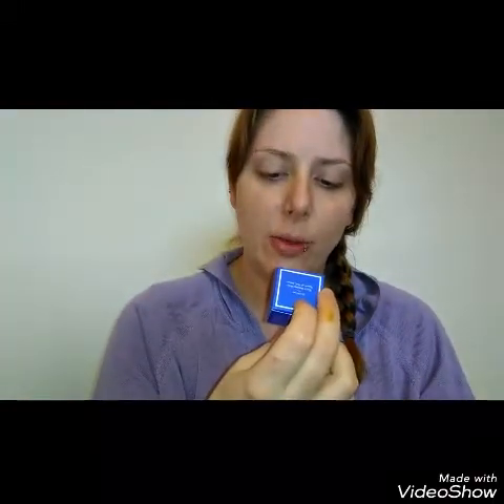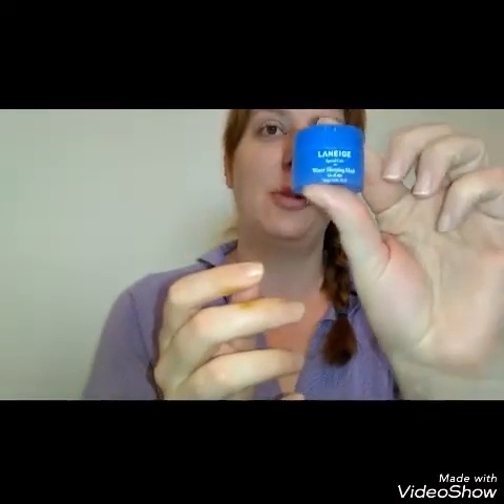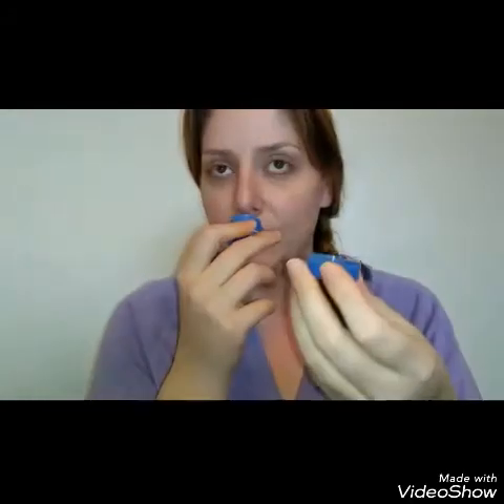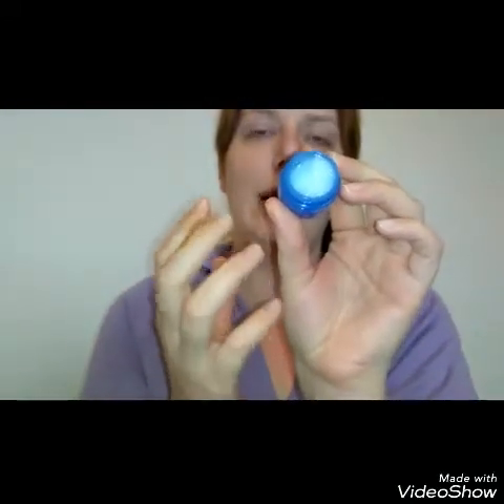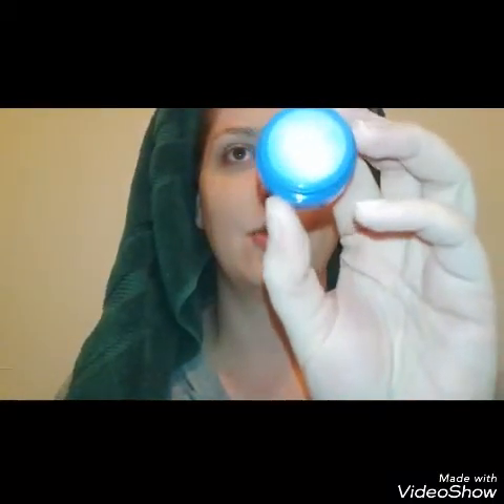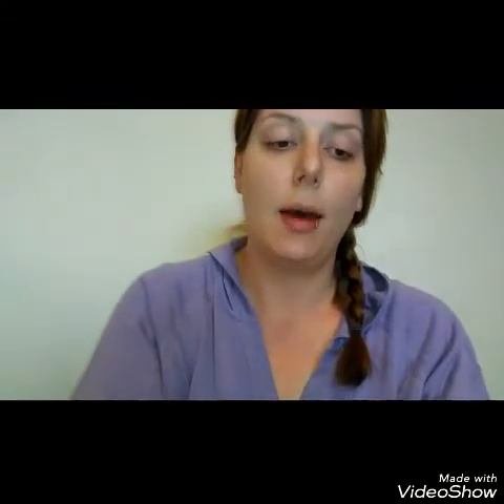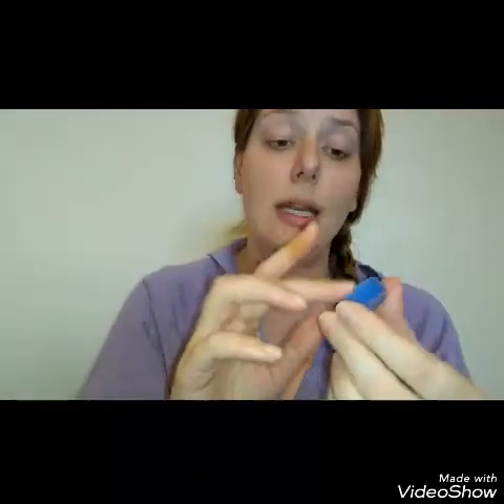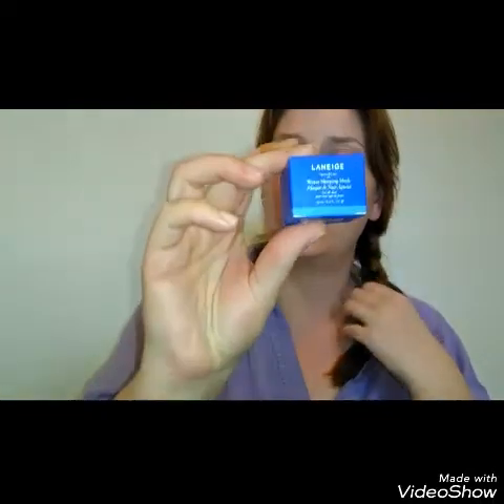Laneige Water Sleeping Mask: Skincare Saturday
The Laneige Water Sleeping Mask is a light weight gel cream.  A full size jar is $25. This sleeping mask is awesome.  I did a vlog style first impression,  that's included. If you want to see my full in-depth review,  please continue watching.